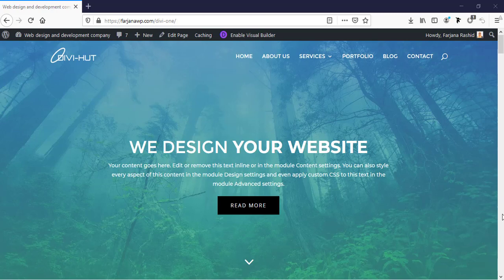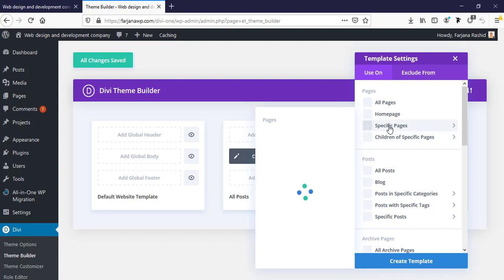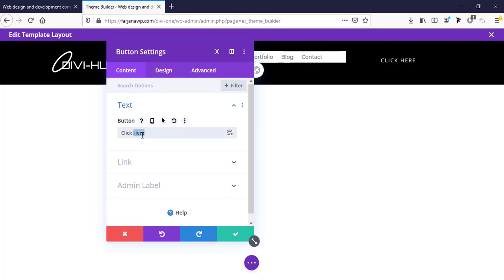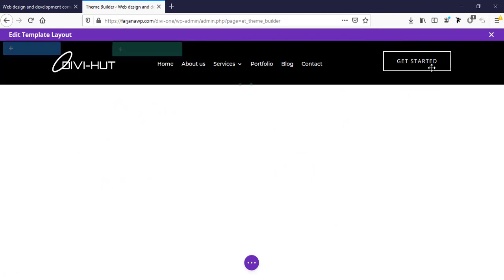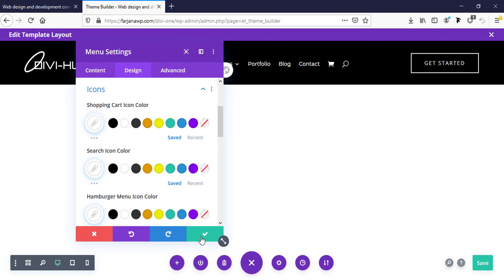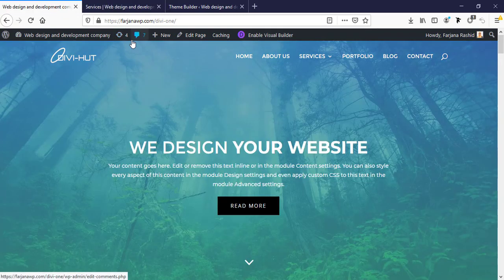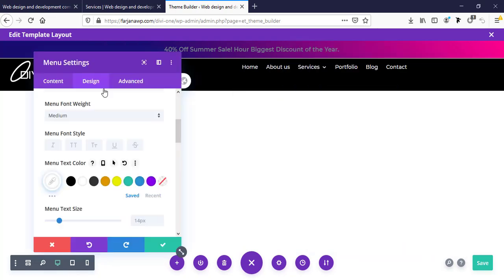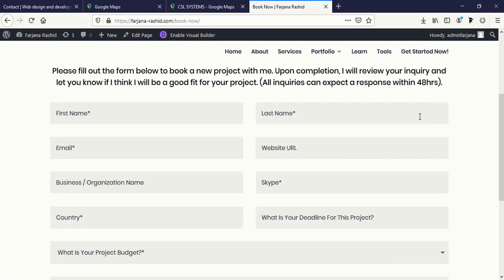[Step by step] How to create a custom global header with divi theme builder.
In this tutorial I will show you how to make a custom design header from scratch using div theme builder. Also here I will show you how to make different style header for different pages.